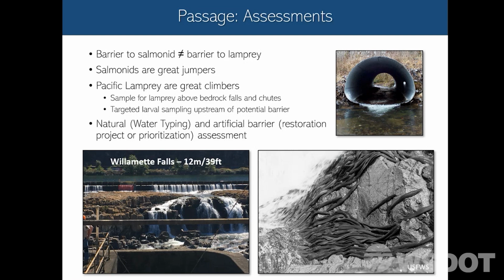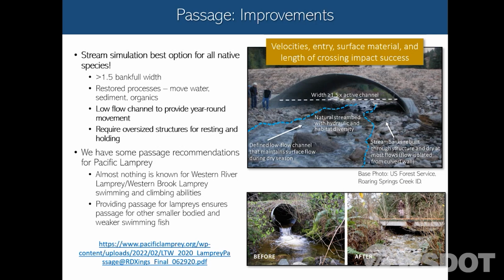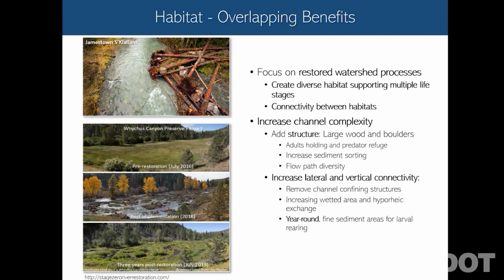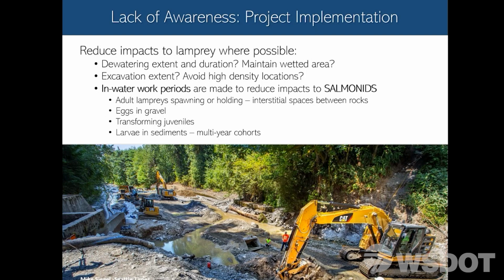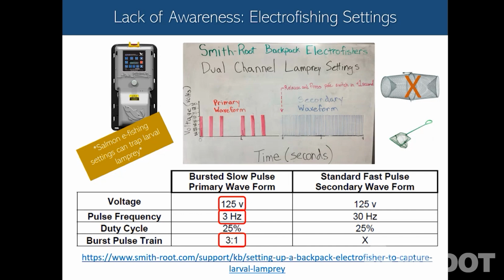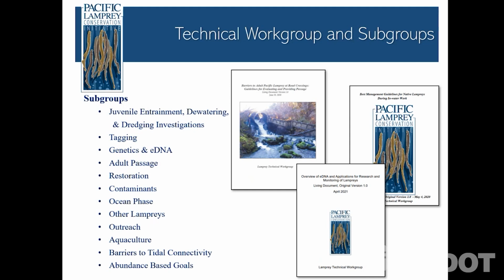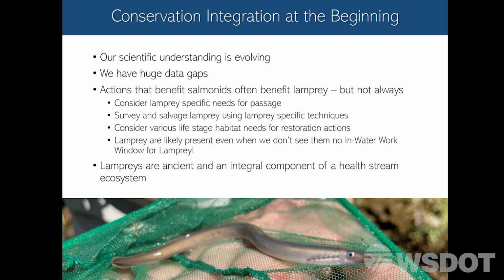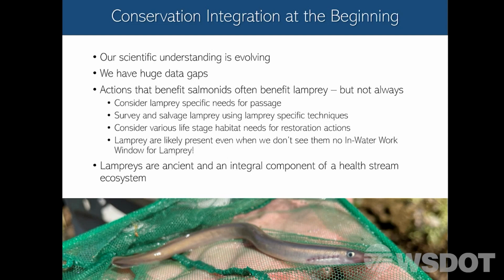Pacific Lamprey training video 2: Incorporating Lampreys into in water work projects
In this presentation USFWS and WDFW lamprey biologist, Monica Blanchard, presents a detailed presentation on lamprey considerations for projects with in-water work. This training covers how to determine if a structure is a passage barrier for migrating lamprey, methods of retrofitting barriers structures to allow lamprey passage, the limiting factors for lamprey recovery, and impacts of dredging on lamprey. Then Monica gives an overview of lamprey projects considerations from structure retrofits, to best practices with fish salvage and de-waring methods.

These videos are based on best available science recommendations as of Summer 2024. However, research into lamprey biology and ecology is advancing quickly, and methods to reduce impacts to lampreys during in-water projects are likely to be updated based on new studies.